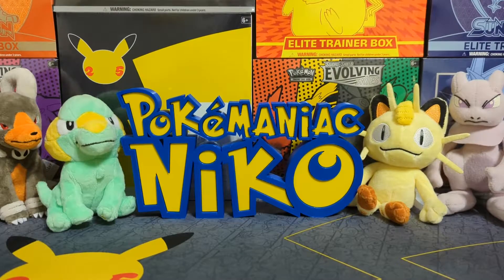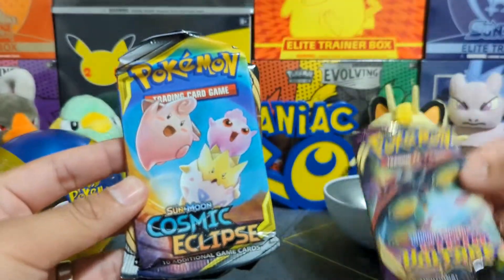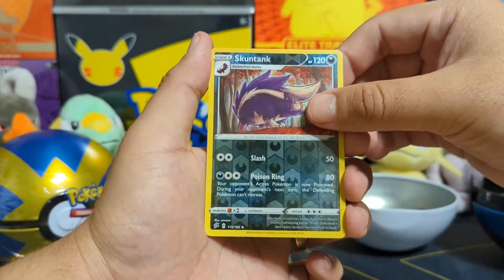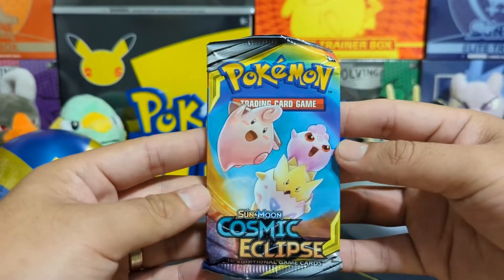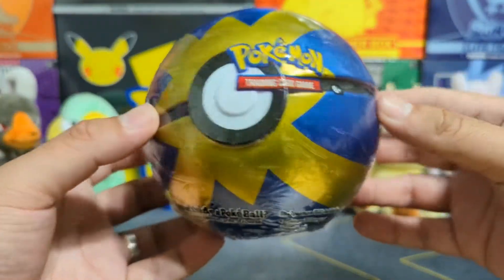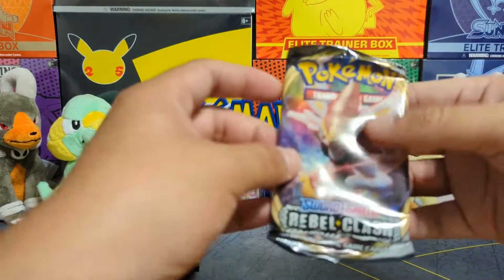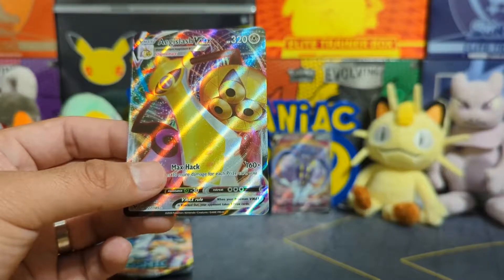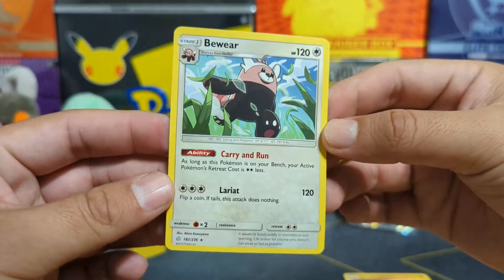Opening D21 Pokeball Tins 2021 | Pokemon Card Openings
We are opening up D21 Pokeball Tins for today's video! The D21 Pokeball Tins contains the awesome Cosmic Eclipse pack inside.